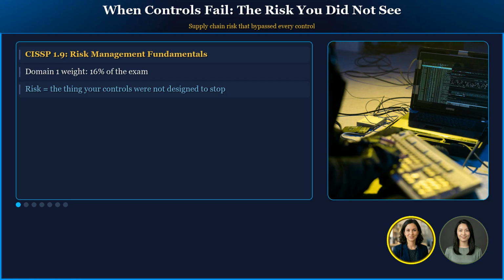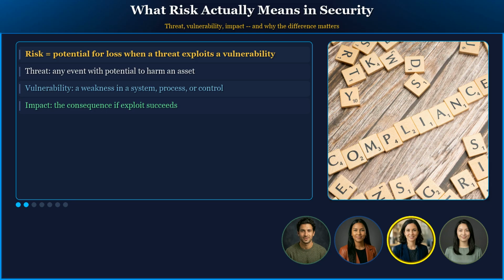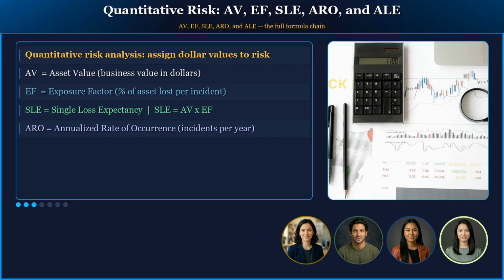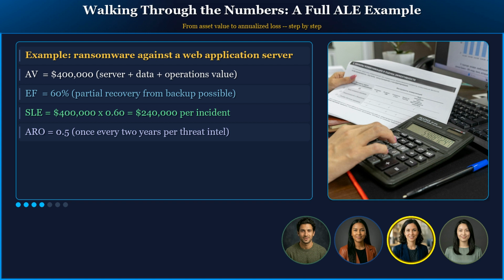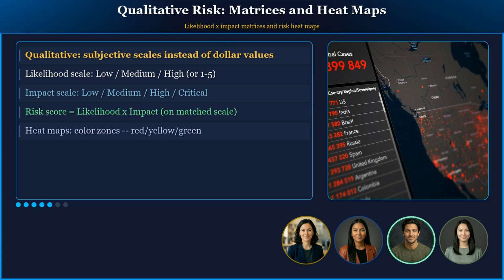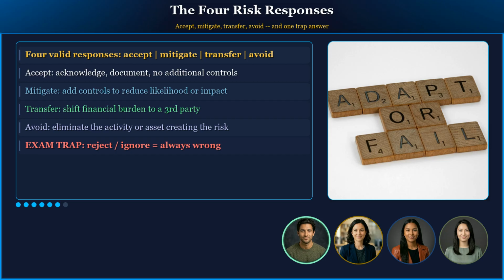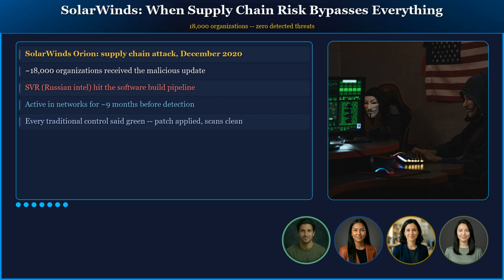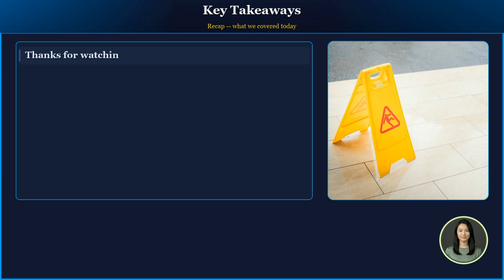CISSP - Risk Management Fundamentals ALE SLE and Threat Analysis [1.9] (2026)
CISSP Domain 1 risk management fundamentals: threat and vulnerability identification, quantitative risk analysis (AV, EF, SLE, ARO, ALE formula chain with worked examples), qualitative risk analysis using likelihood-impact matrices and heat maps, and the 4 valid risk response strategies including the exam trap answer ISC2 uses. SolarWinds supply chain breach case study shows what happens when risk identification fails. Watch the next video: CISSP 1.10 - Risk Management in Practice covers countermeasure selection, control types, and cost-benefit analysis.

Chapters:
0:00 When Controls Fail: The Risk You Did Not See
2:16 What Risk Actually Means in Security
4:21 Quantitative Risk: AV, EF, SLE, ARO, and ALE
6:41 Walking Through the Numbers: A Full ALE Example
8:50 Qualitative Risk: Matrices and Heat Maps
10:53 The Four Risk Responses
13:29 SolarWinds: When Supply Chain Risk Bypasses Everything
16:07 Quiz Time